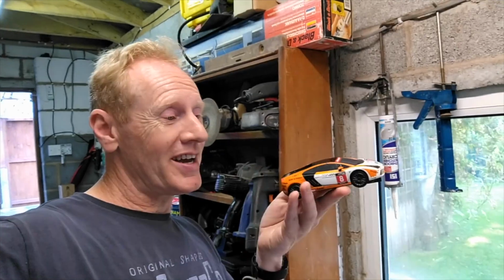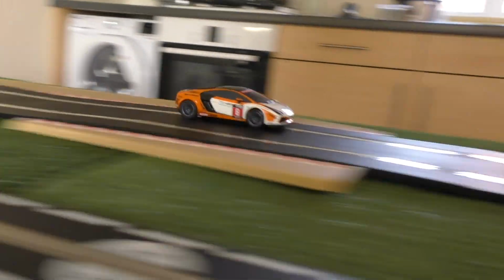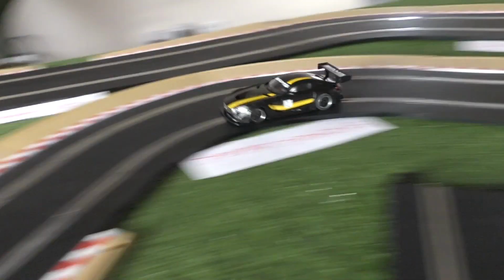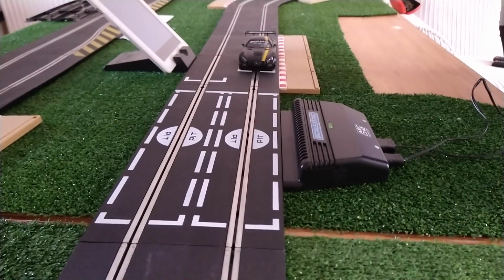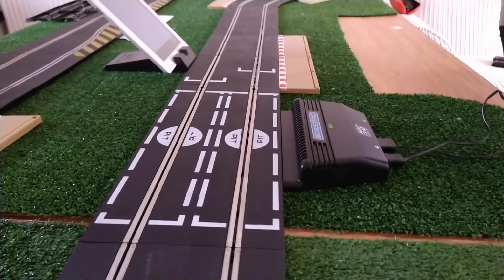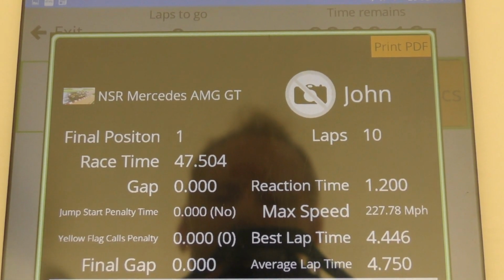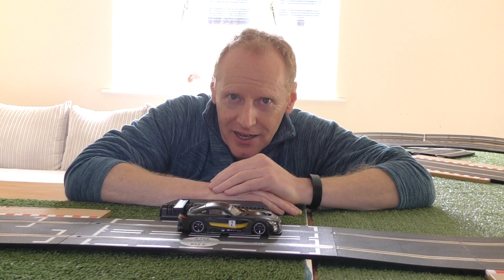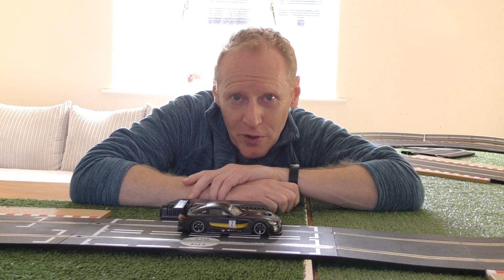How fast is my NSR Mercedes AMG GT? Time to find out.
After taking delivery of my NSR Mercedes AMG GT, setting it up for the track and testing it - it is now time to find out just how fast it can go around my track.